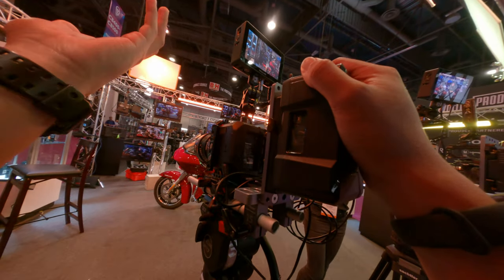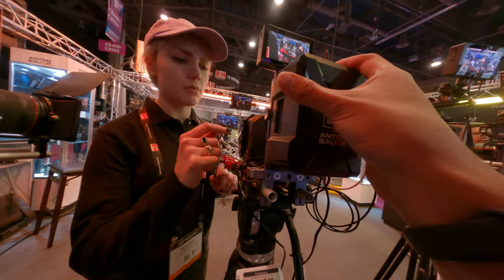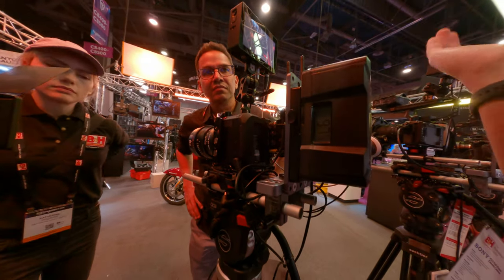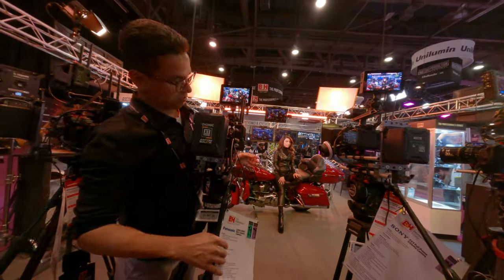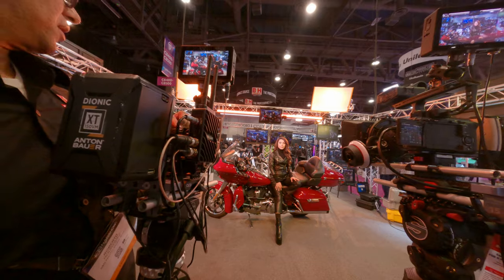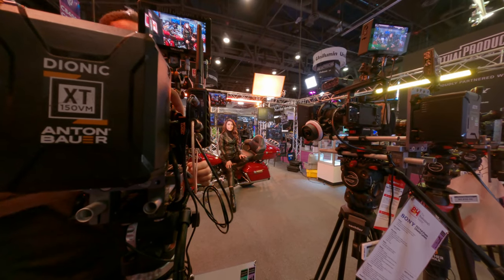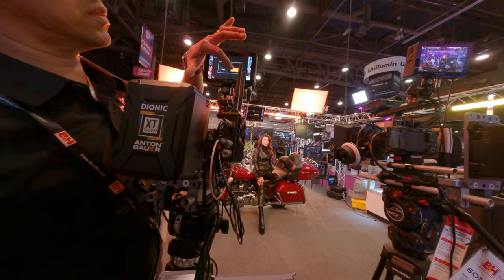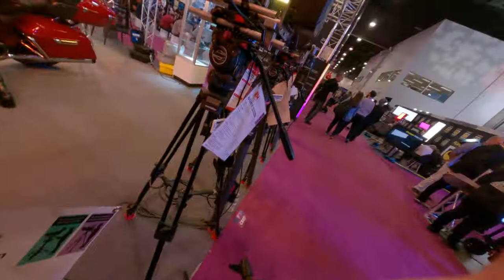Check out the Panasonic box camera but don't know how to use it and ask for help being each photo NA